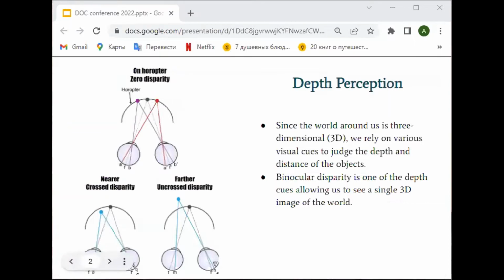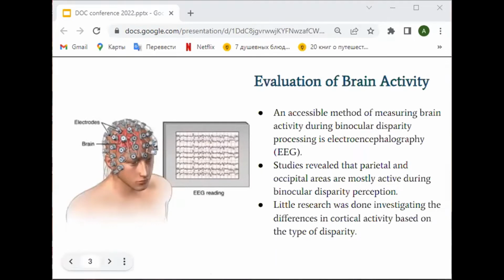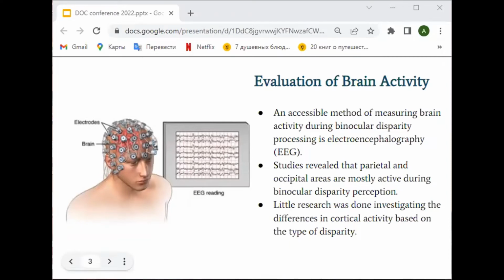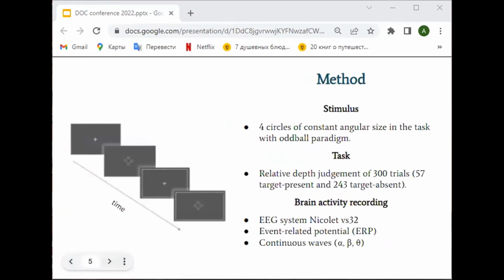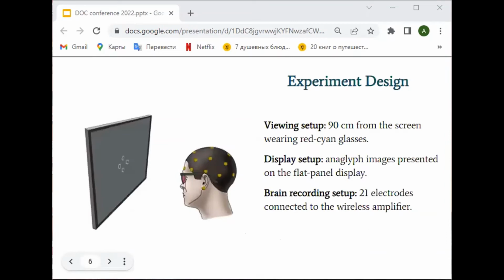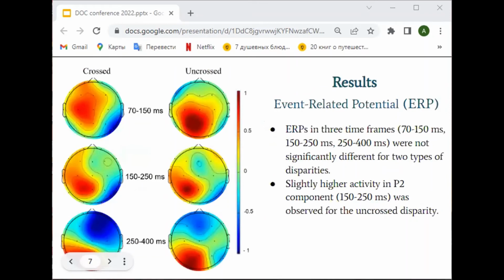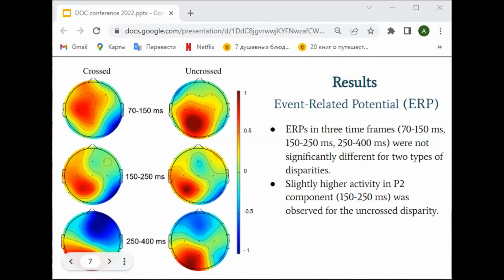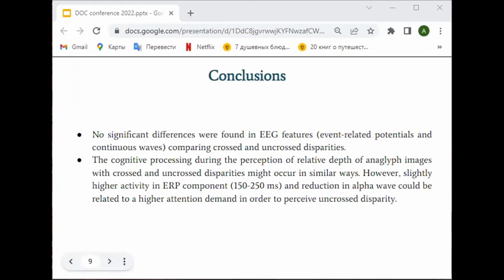DOC 2022, Vision Science, T-12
"EEG assessment of disparity-driven brain activity"
Abdullayeva Albina, Naderi Mehrdad, Pladere Tatjana, Krumina Gunta

18th International Young Scientist conference “Developments in Optics and Communications” 2022, Vision Science